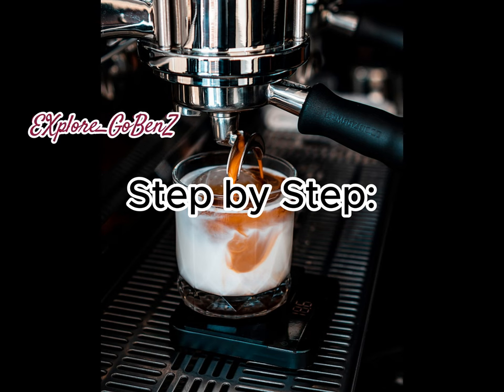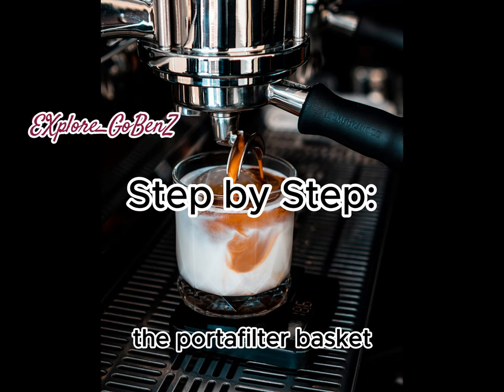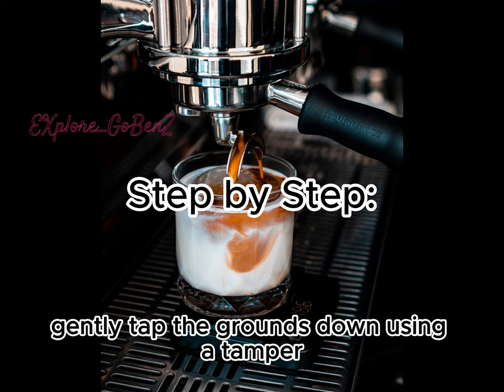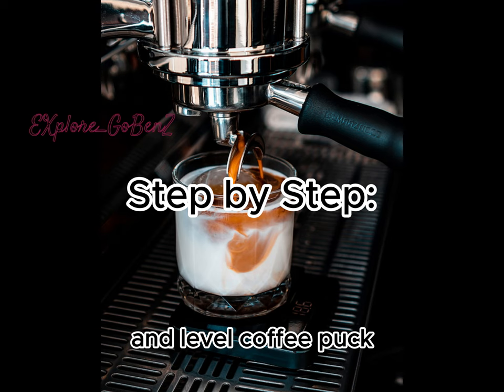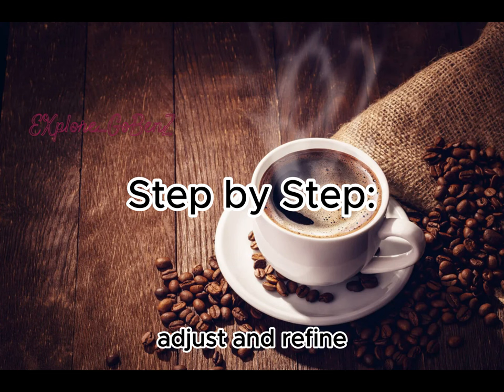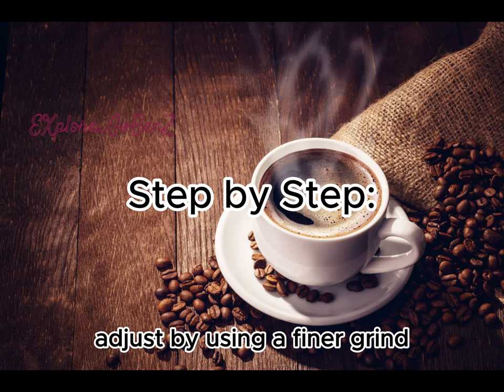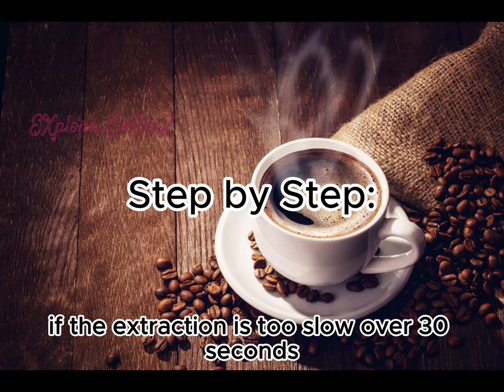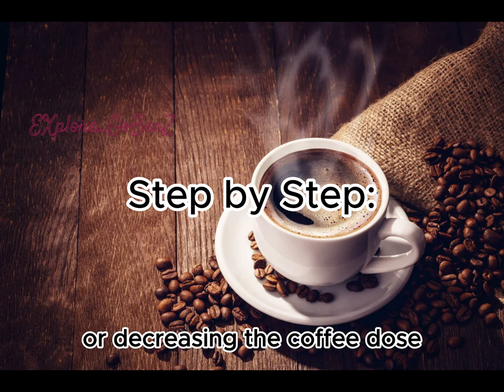How to make a perfect Espresso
how to make a good latte with espresso machine
how to make a good espresso with delonghi
how to make a perfect espresso with moka pot
how to get perfect espresso shot
how to make perfect espresso delonghi
what is espresso
espresso
espresso shot
espresso coffee
espresso at home
espresso machine
espresso coffee machine
espresso coffee making at home
espresso recipe
espresso coffee recipe
espresso coffee maker
espresso coffee machine -15 bar 850w with high pressure 1.2 liter silver/black
espresso coffee without machine
espresso coffee machine how to use
espresso coffee at home
espresso coffee machine noon
espresso shot
espresso shot at home
espresso shot without machine
espresso shot with instant coffee
espresso shot recipe
espresso shot timing
espresso shot too fast
espresso shot glass
espresso shot machine
espresso shot ratio
espresso martini
espresso macchiato
espresso twice
espresso martini cocktail
espresso maker
espresso english
double shot espresso
espresso double shot
delonghi coffee machine
espresso coffee machine

باريستا